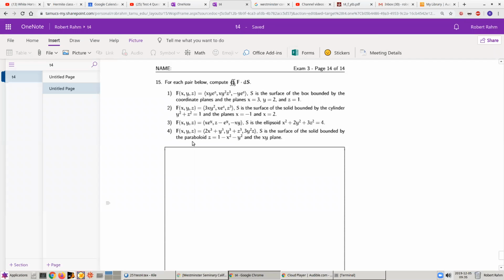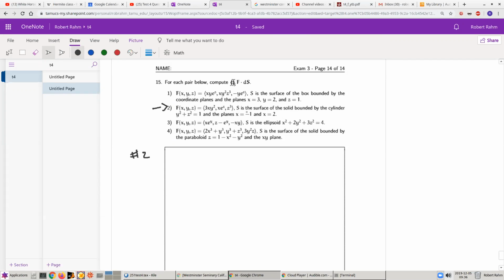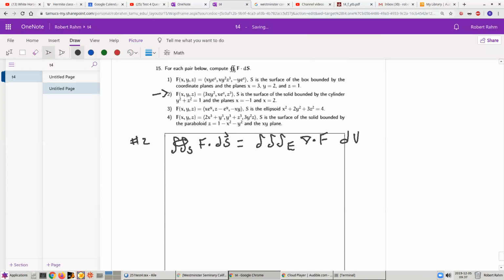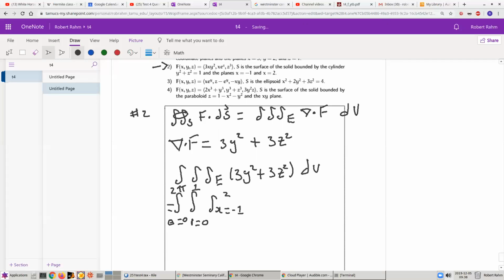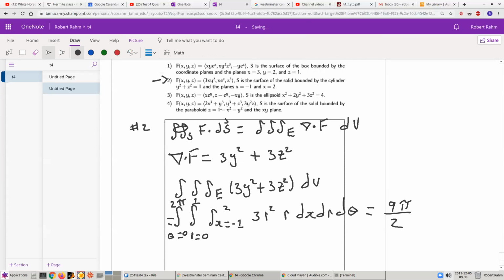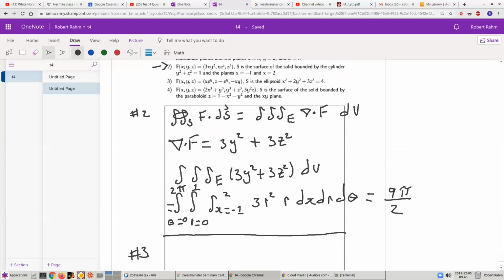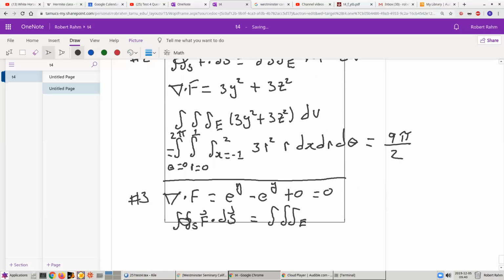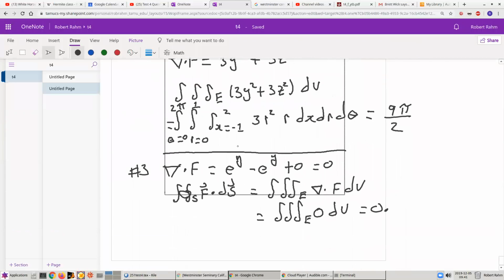Question 15 Problems 2 and 3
I use divergence theorem to do Problems 2 and 3 from Question 15.